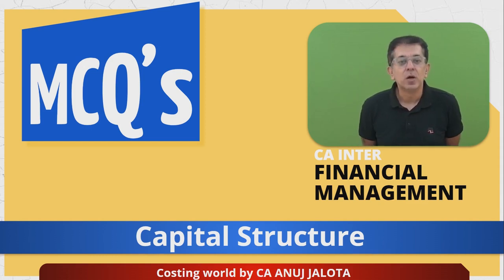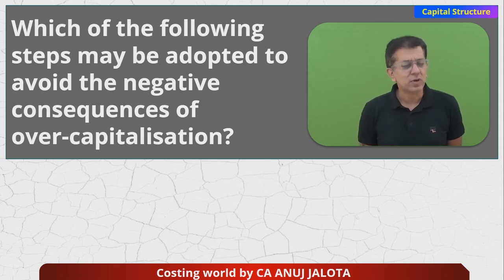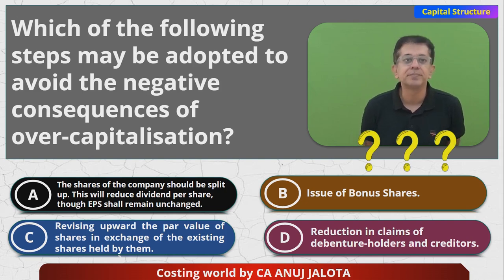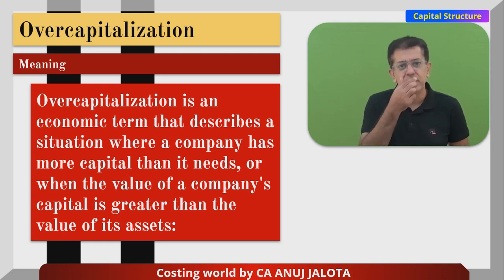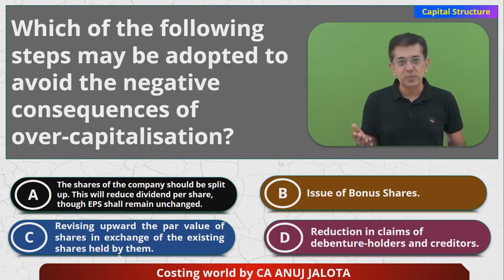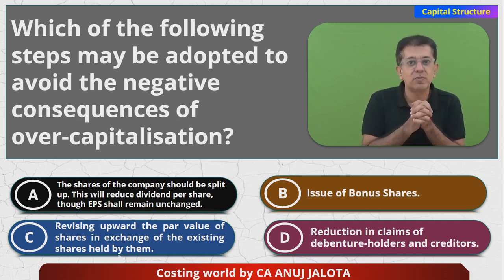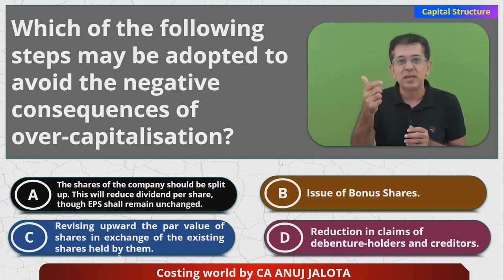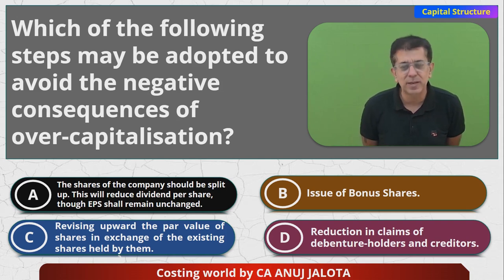Financial Management (FM) - Chapter 5 - Capital Structure || MCQ-13 || Over Capitalisation